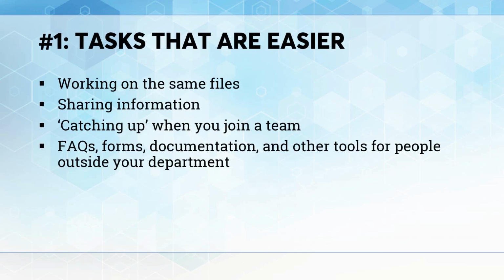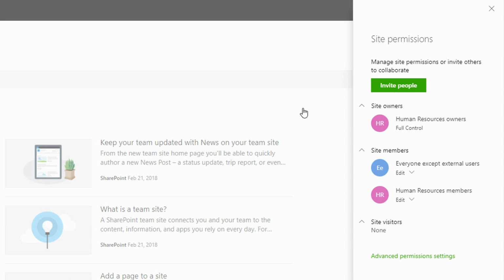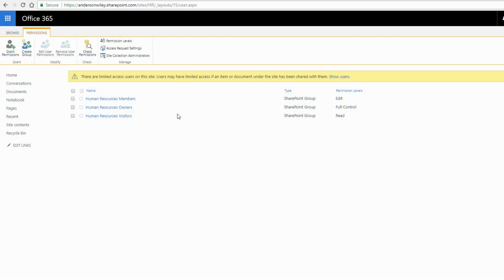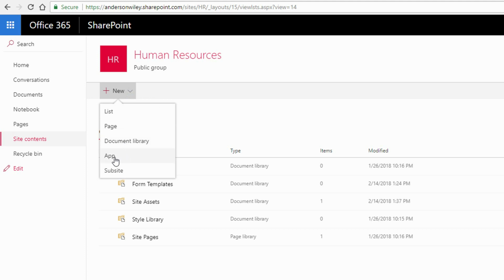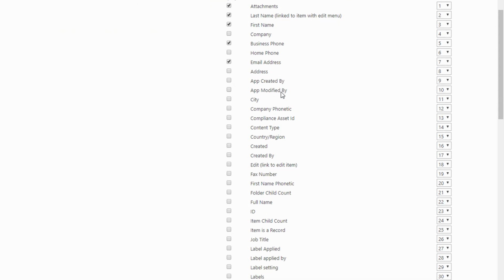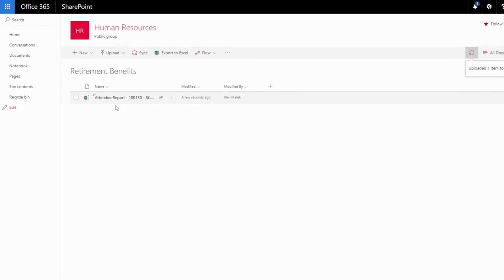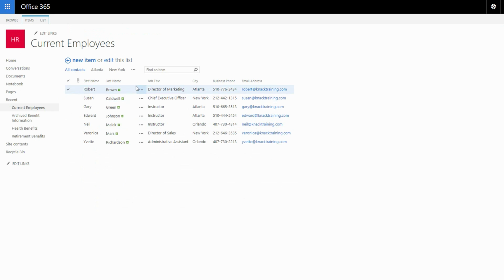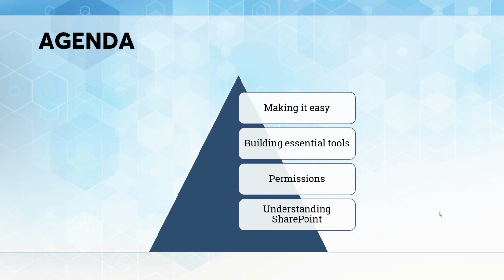Site Owner's Guide to Microsoft SharePoint with Neil Malek adminchat webinar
Executive Secretary Magazine introduces a new format for AdminChat for 2018.

Every Thursday. A new webinar will become available at 6pm UK time, 7pm European Time, 1pm Eastern Time and 10am Pacific time. The webinar will remain available so you can start to build a library of training for both you and your team.